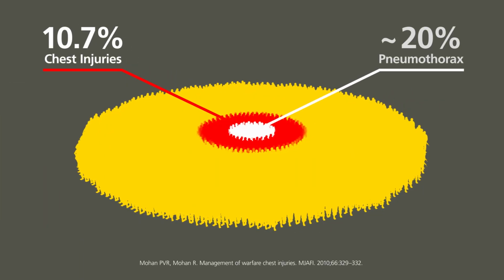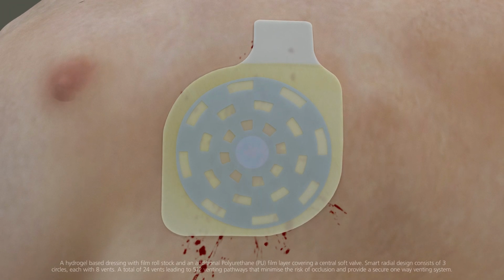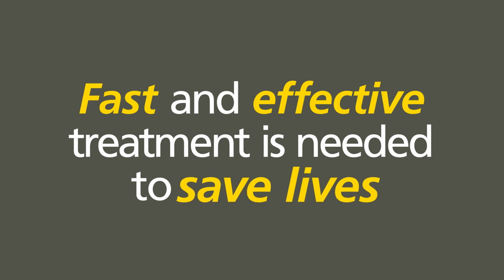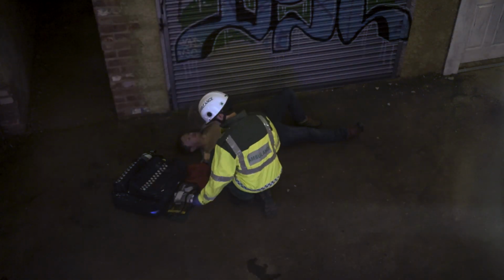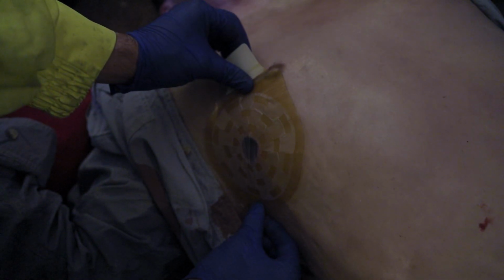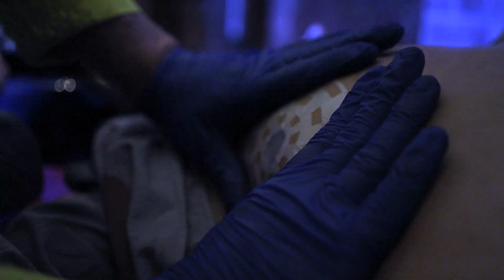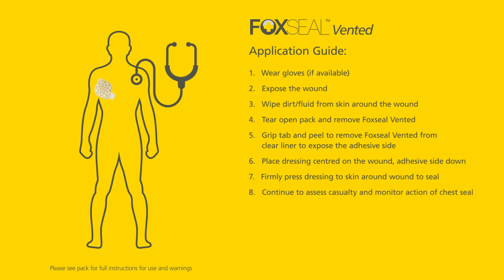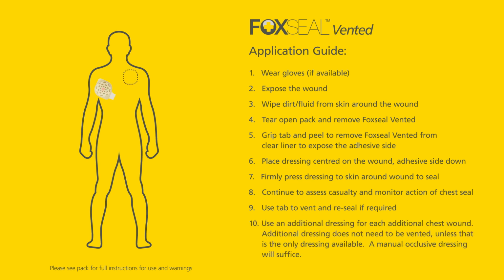How to apply the Foxseal Vented Chest Seal - Civilian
The Foxseal Vented Chest Seal is a compact, pre-hospital solution designed for managing open chest wounds. It's commonly used in trauma care, tactical medicine, and emergency response settings.

This chest seal features 360° venting through multiple channels, allowing air and fluid to escape while helping reduce the risk of tension pneumothorax. The low-profile design makes it easy to store in medical kits, and the strong adhesive works effectively in a variety of environmental conditions.

Each package includes two seals, intended for entry and exit wounds, and is designed for quick application in the field.